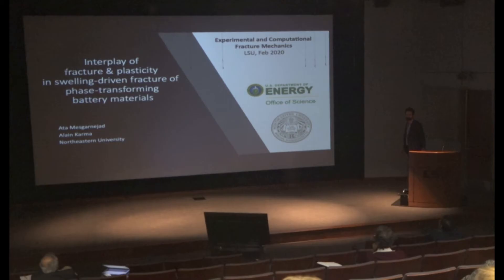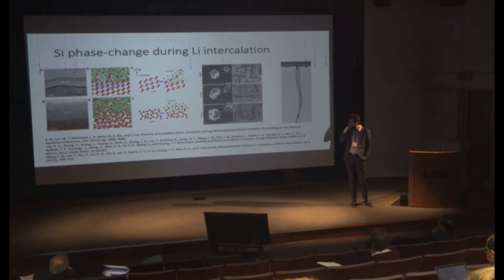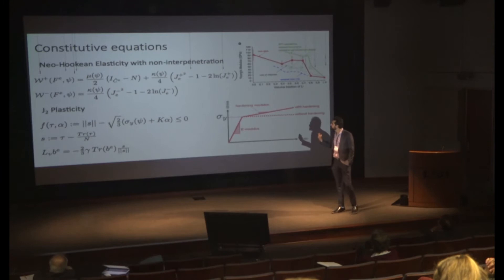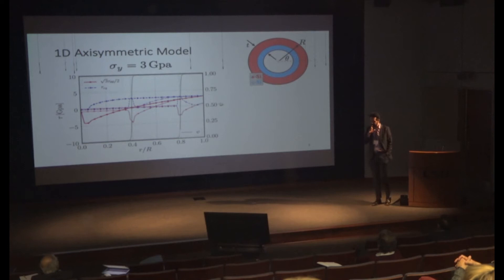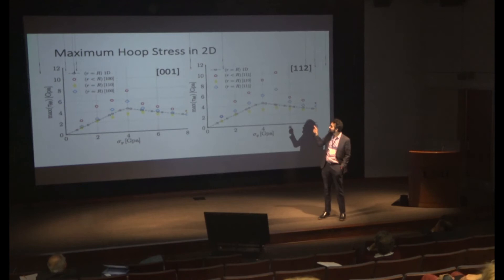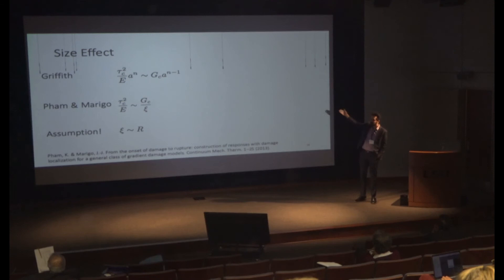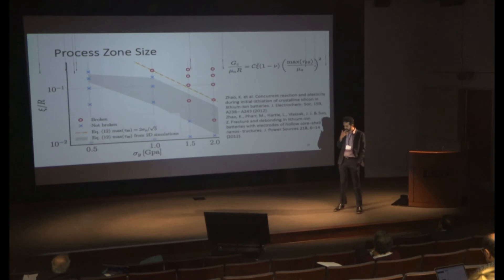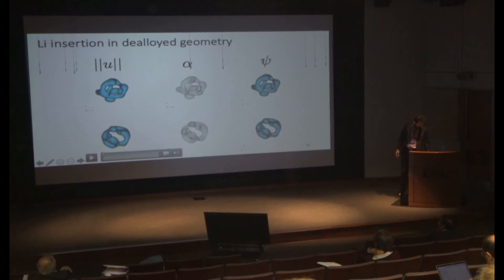Interplay of fracture/plasticity in swelling-driven fracture of phase-transforming battery materials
Ataollah Mesgarnejad, and Alain Karma

ABSTRACT

Due to their tenfold higher storing capacities, silicon and germanium have emerged as a promis-ing replacement for Carbon-based anodes in Li-ion batteries.  However, lithiation of both ma-terials results in large (300%) volume expansion that results in an amorphization of their crys-talline structure.  The significant volume expansion causes the anode particles to change shapeand drives inelastic deformation,  plastic flow,  and fracture within the particle.  Experimentalobservations show that lithiation in both materials is reaction controlled; thus, an invading lithi-ation front is created that is atomically sharp.  Crucially, the initial lithiation of crystalline Si(c-Si) highly anisotropic while it remains isotropic for crystalline Ge and amorphous Si, whichhas been suggested as a source of its inferior performance.  Here we exploit the power of thephase-field approach to describe both the motion of phase boundaries and stress-driven fracturewithin a self-consistent set of equations to shed light on the failure modes of Si battery anodematerial.  We simulate the crystalline to amorphous phase transformation of Si and Ge usinga modified Allen-Cahn model with anisotropic mobility to replicate the experimental observa-tions.  The mechanical response due to lithiation-driven swelling of the anode is modeled usingneo-Hookean elasticity coupled with finite J-2 plasticity.  Finally, we model fracture using a vari-ational phase-field formulation that is able to describe both nucleation and propagation of crackswithout interpenetration of crack surfaces under compression.  We use our framework to probedeformation and fracture of Si nanopillars due to lithiation over a wide range of yield strengths.Using 1D axisymmetric simulations, we show how the stresses generated in the nanopillar attaina maximum at a critical yield strength.  Then using full 2D plane stress simulations of a nanopil-lar cross-section, we highlight the emergence of plastic instabilities, which augment the stresses.Finally,  we combine our results of 2D simulation with 1D stability analysis of our phase-fieldmodel  and  experimental  observations  of  the  critical  size  of  nanopillars  for  failure  to  estimatethe lithiation-driven yield strength of Si and Ge.  The results highlight the complex interplaybetween fracture and plasticity in the failure of the silicon anodic components.  In addition, wepresent the results of 2D and 3D simulations that investigate the non-trivial effects of anodegeometry on mechanical stability